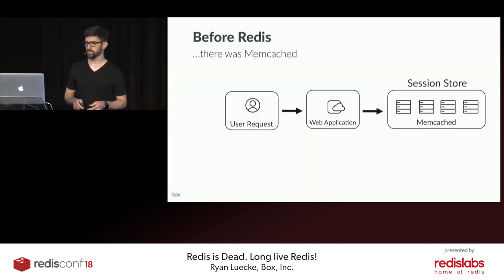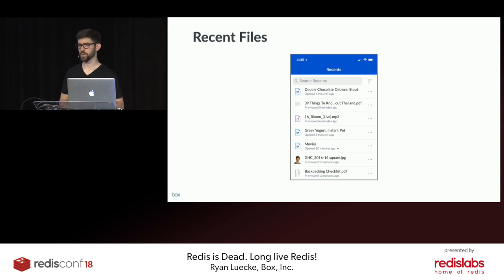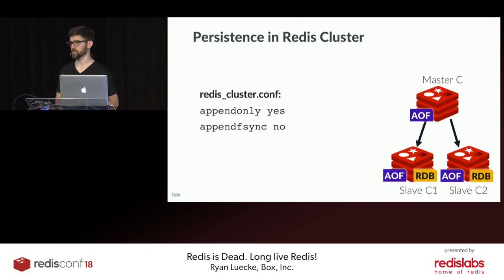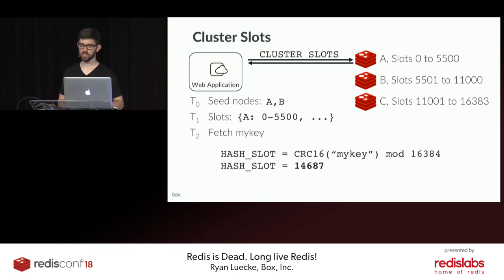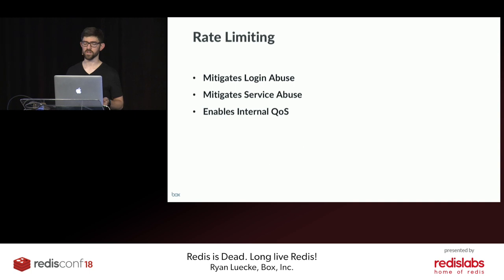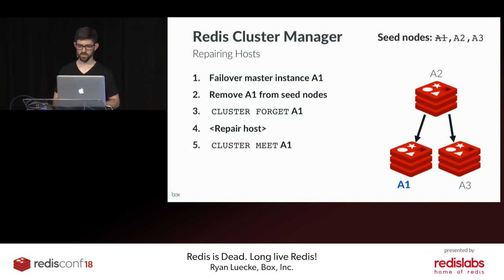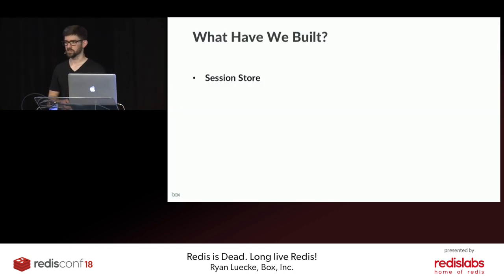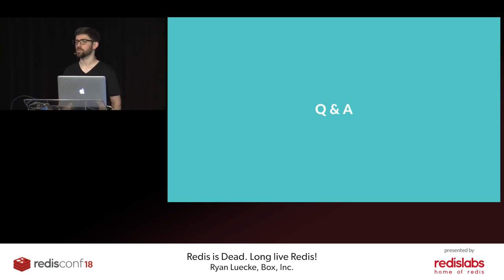Redis is Dead Long live Redis!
Ryan Luecke from Box, Inc talks about Redis Cluster, Memcached to Redis, Case Studies at Box, and operational learnings.